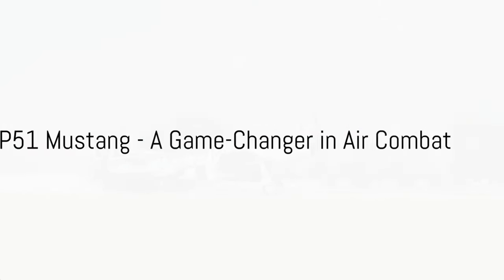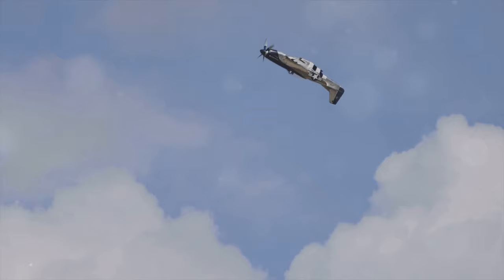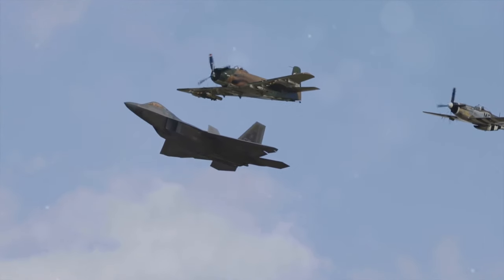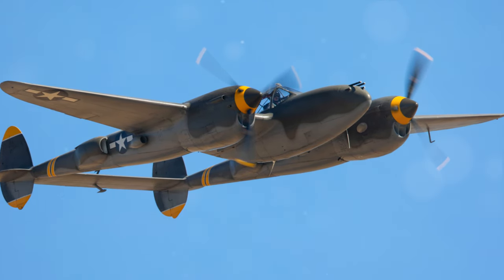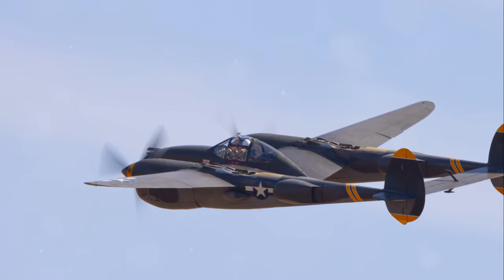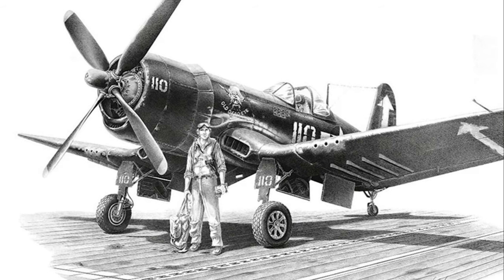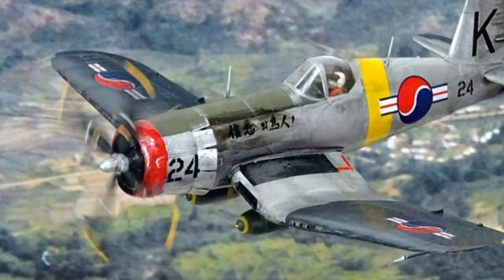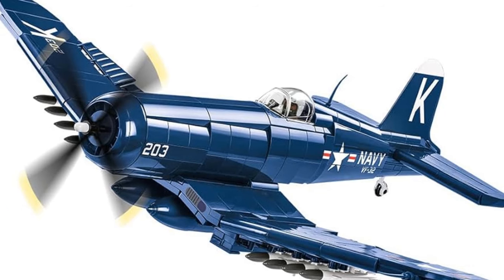WINGS OF HISTORY MUST WATCH: P51 Mustang, P38 Lightning, and F4U Corsair [EVERYDAY FACTS]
Legends of the Sky: Unveiling the Mighty Aircraft of World War II

Description: Welcome to "Legends of the Sky," a captivating journey into the rich history of three iconic World War II aircraft: the P51 Mustang, P38 Lightning, and the F4U Corsair. Join us as we delve into the remarkable stories behind these legendary warbirds, tracing their origins, development, and their indelible mark on aviation history.

First, we soar with the P51 Mustang, an American-made fighter known for its agility and speed. Unleashed upon the skies during the war, this elegant and fierce aircraft became an essential asset for the Allies. Discover how its exceptional maneuverability, range, and firepower contributed to turning the tide in favor of the Allied forces.

Next, we take flight with the P38 Lightning, a formidable twin-engine fighter renowned for its distinctive shape and groundbreaking design. Explore the innovative features that allowed the Lightning to excel in both air-to-air combat and ground attack missions. Learn about its vital role in key operations, including its famous interception of the Japanese aircraft carrying Admiral Isoroku Yamamoto.

Lastly, we pay tribute to the F4U Corsair, a true marvel of engineering that dominated the skies over the Pacific theater. Uncover the remarkable story of this powerful naval fighter, renowned for its striking silhouette and extraordinary combat capabilities. From its impressive speed to its ability to withstand punishing conditions, the Corsair became a symbol of American air superiority.

Join us as we unravel the tales of these extraordinary aircraft, showcasing their technological advancements, combat achievements, and the brave pilots who flew them. "Legends of the Sky" invites you to explore the fascinating world of aviation history, where these legendary warbirds forever etched their names among the clouds.